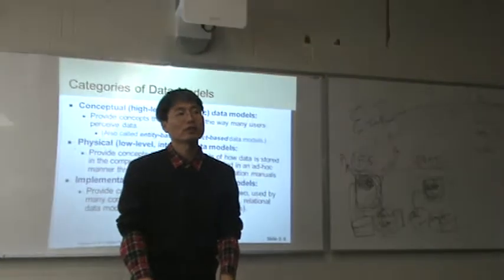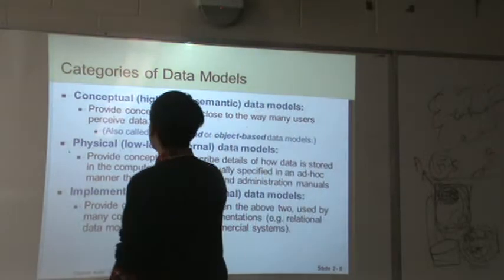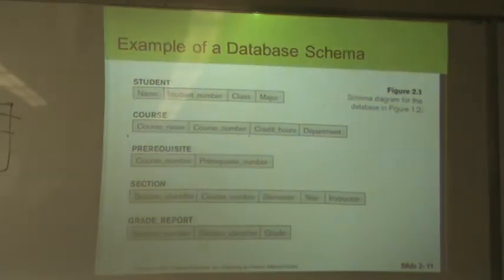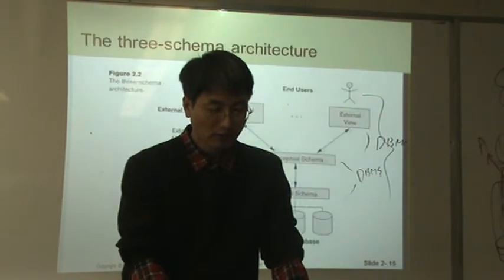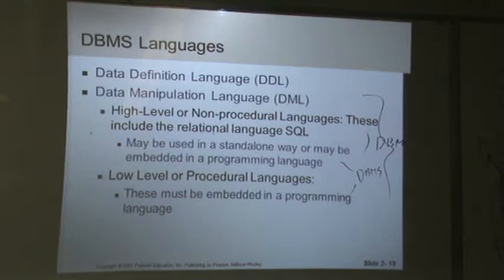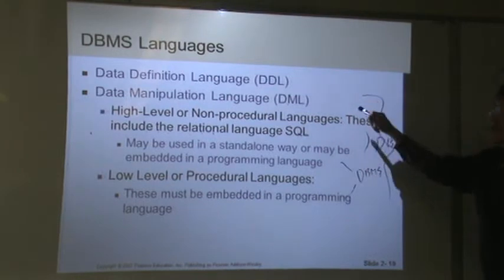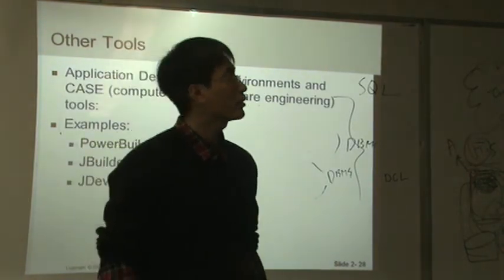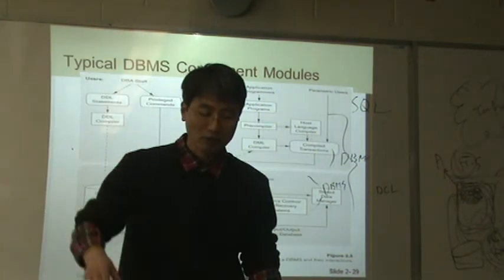Lec2 (part 2 of 2) Chapter 1 & 2